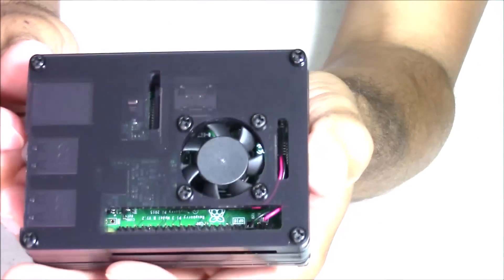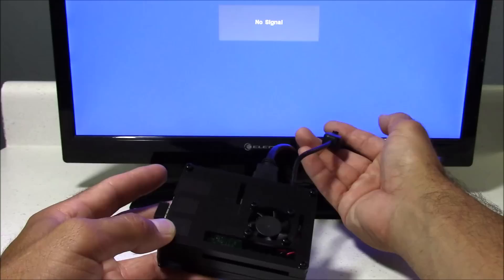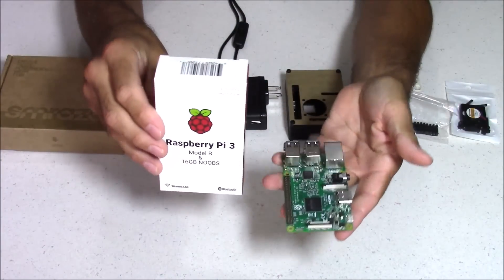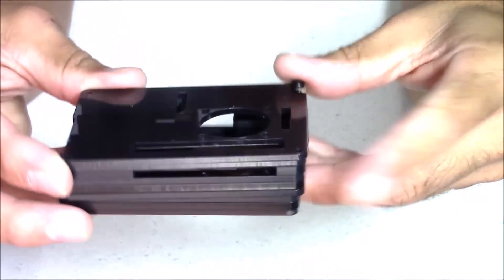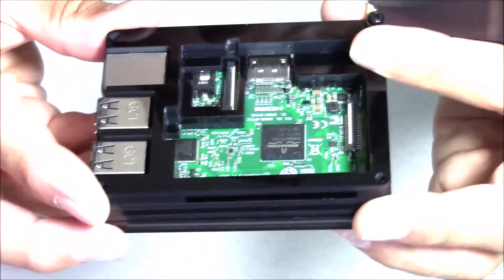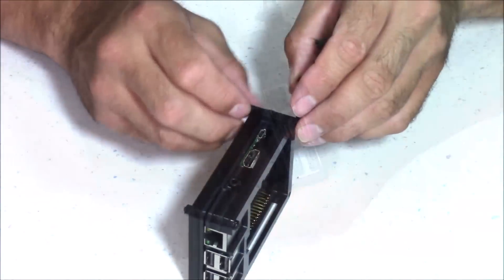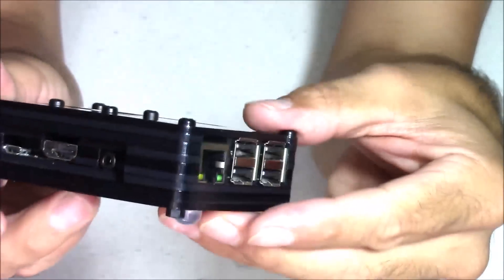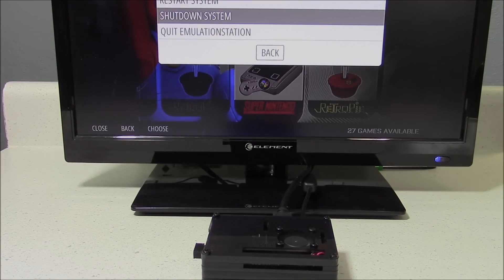Review & Build for the Smraza 9 layered case for raspberry Pi 3 B & B+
Just a quick look at a Smraza Pi 3 case for the model B and B+.

8bit Flashback T shirts now available: